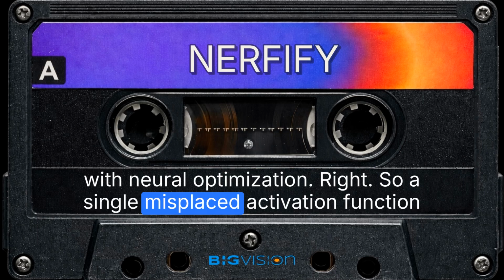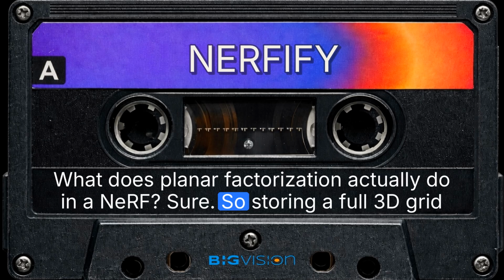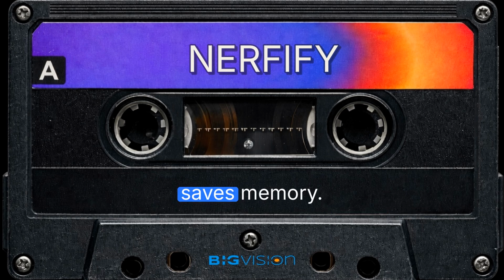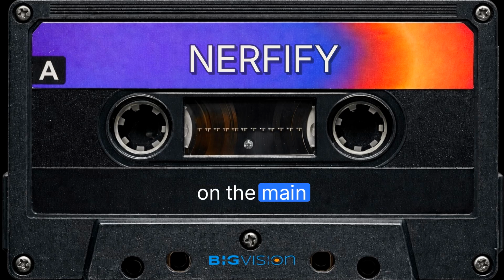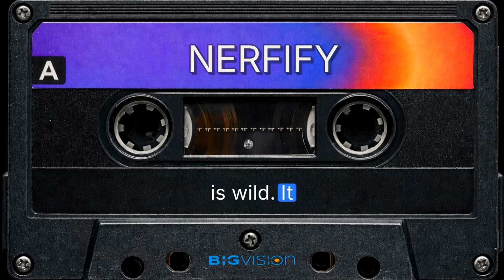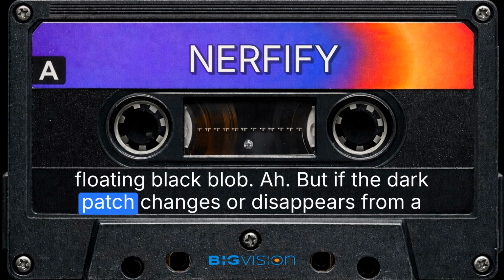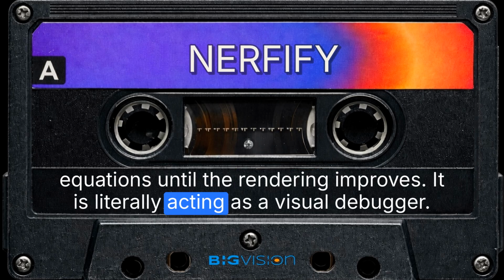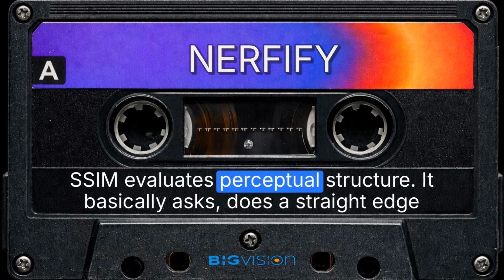NeRFify: Turning Images Into Immersive 3D Worlds With AI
In this episode of Artificial Intelligence: Papers and Concepts, we explore NeRFify, a cutting-edge approach that uses neural radiance fields (NeRFs) to transform 2D images into rich, photorealistic 3D scenes. By learning how light interacts with a scene, NeRFify allows AI to reconstruct depth, perspective, and geometry enabling immersive viewing experiences from limited visual input.

We break down why traditional 3D reconstruction methods struggle with realism and scalability, how NeRF-based techniques are redefining rendering and scene generation, and what this means for applications in gaming, virtual reality, and digital content creation. If you’re interested in computer vision, 3D AI, or the future of immersive media, this episode explains why NeRFify represents a major leap toward realistic and accessible 3D world generation.